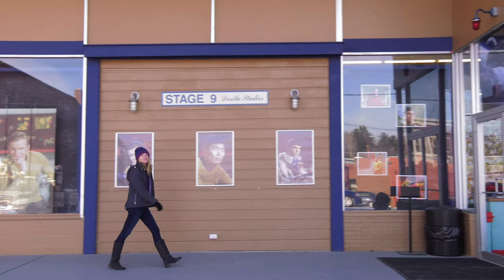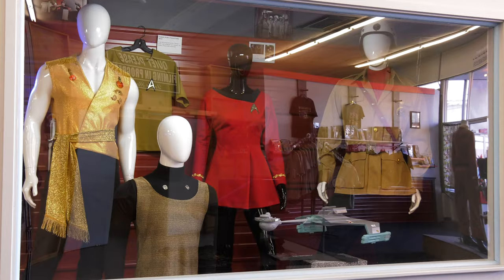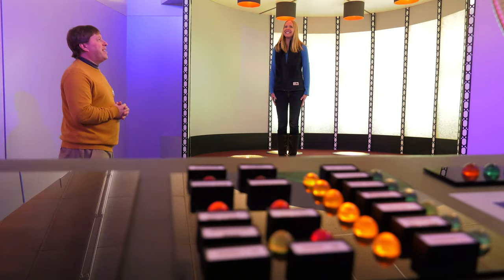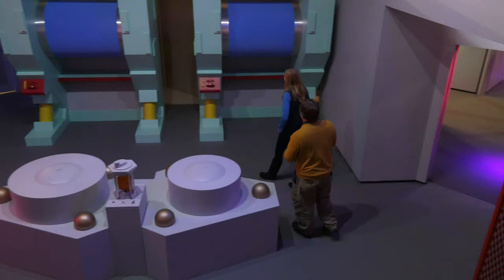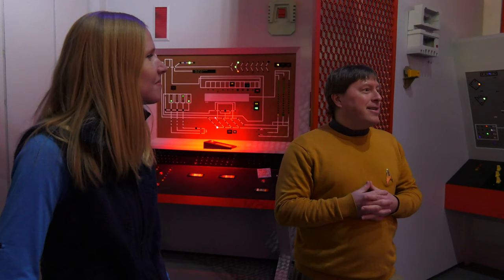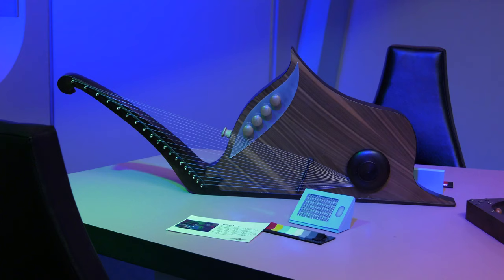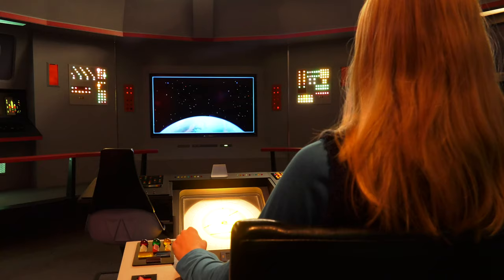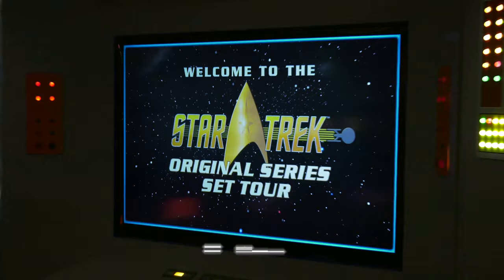Travels With Darley Visits the Star Trek Original Series Set Tour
Step inside a replica of the Stark Trek television series set, which has been painstakingly assembled by a super fan of the series in Ticonderoga in New York’s Adirondacks. Read more about the set and plan your trip to the Lake Champlain Region below!